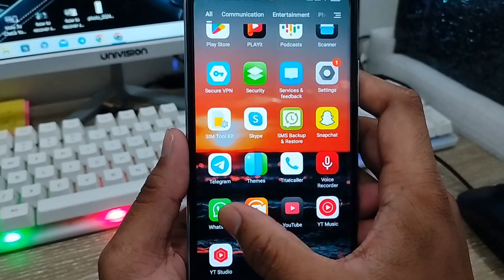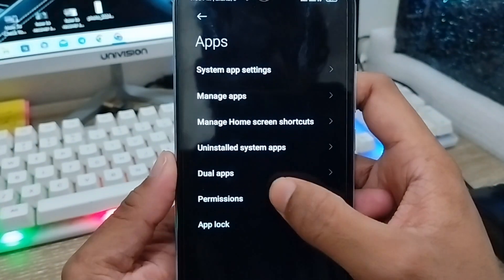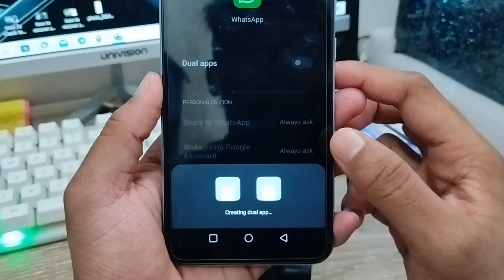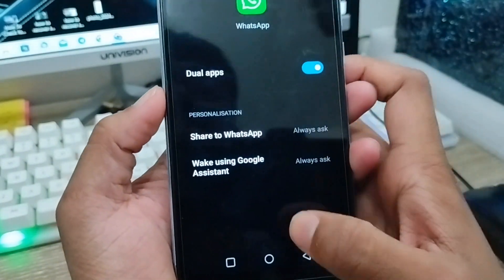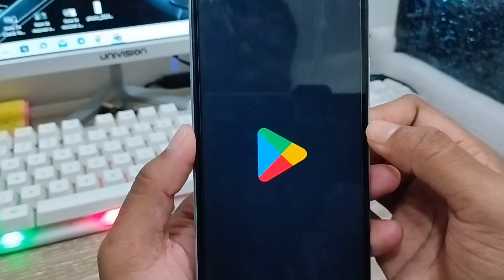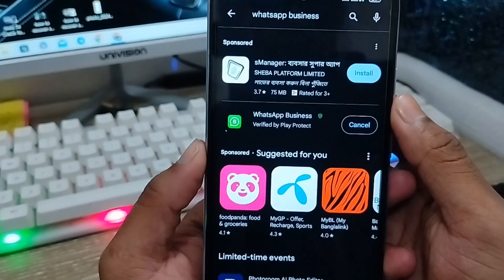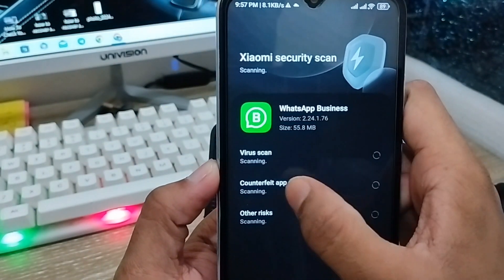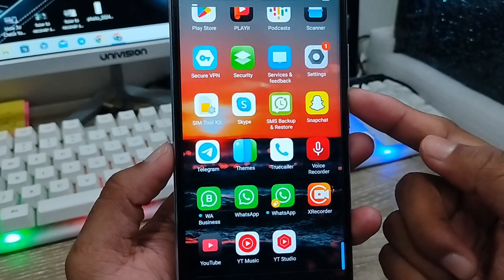How To Install 3 WhatsApp in 1 Android Phone | Use 3 WhatsApp Account In 1 Phone 2024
If you want to Install 3 WhatsApp apps on your Android phone? Or Do you want to run 3 WhatsApp id on your 1 Android Phone. Then this video for you in this video, I will show you how you can Use 3 WhatsApp Account In 1 Smart Phone. Also you may know how to  Install 3 WhatsApp Account on 1 Android Phone.